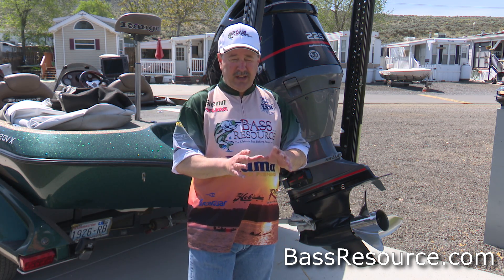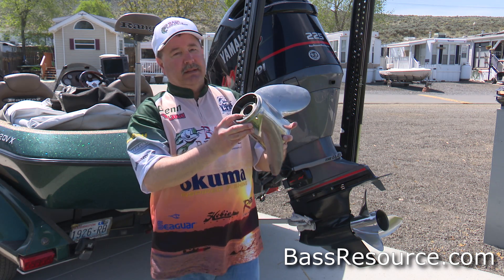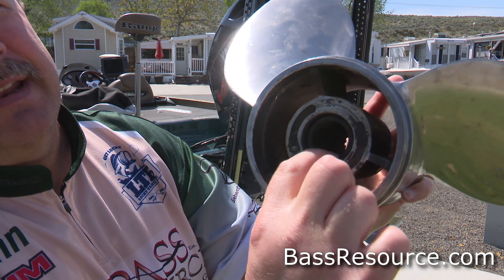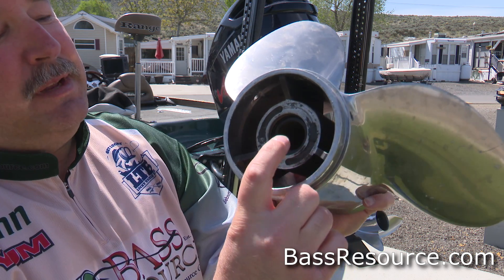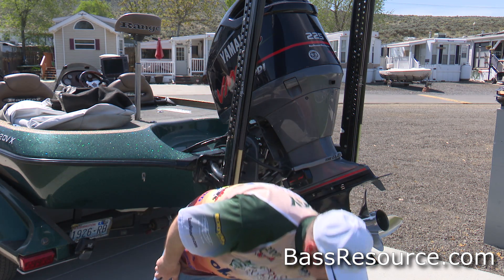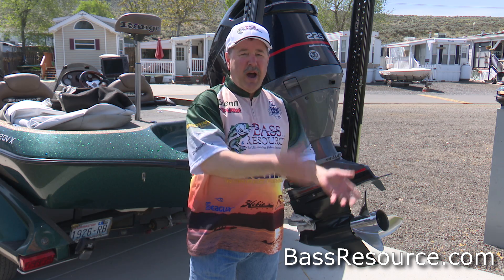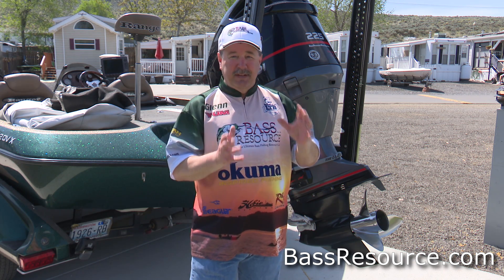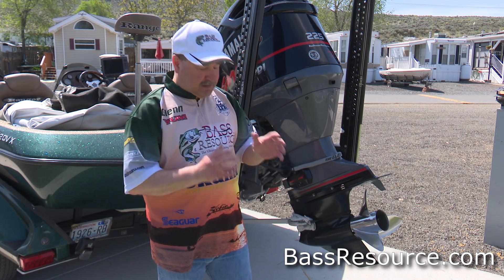How to Prevent A Spun Hub On Your Prop | Bass Fishing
You might be at risk of spinning the hub on your prop.  Here's how to prevent it from happening.